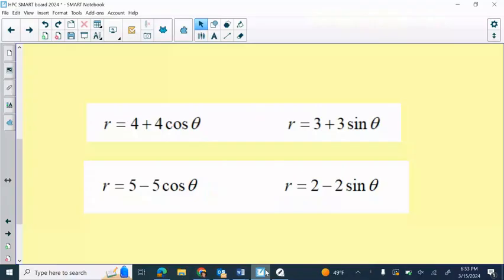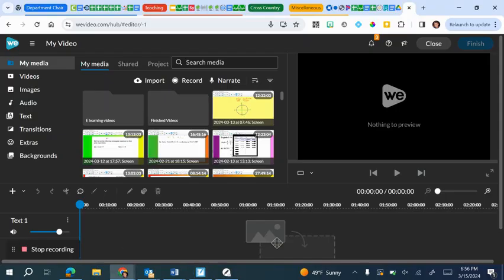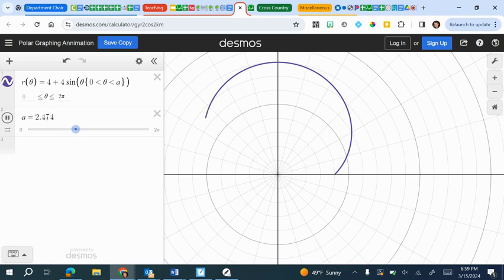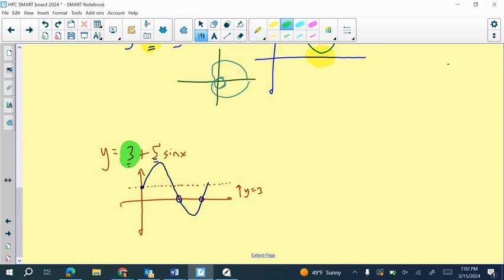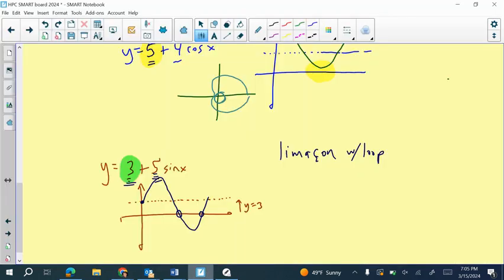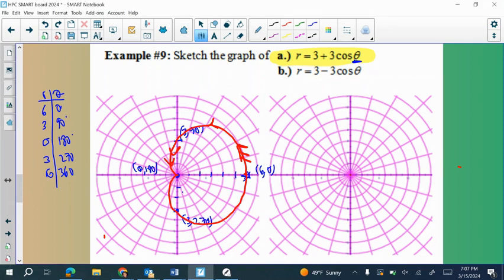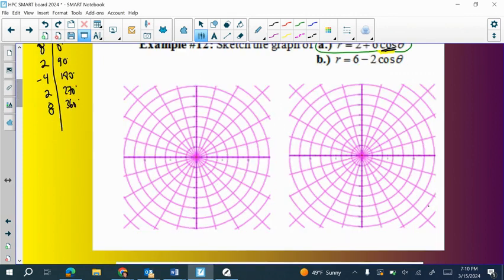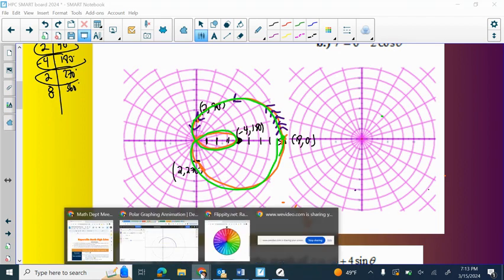Polar graphing cardioids and limacons